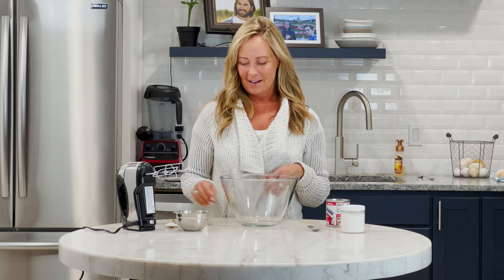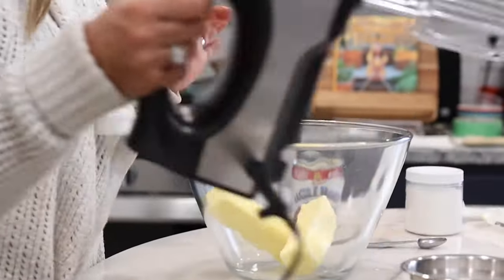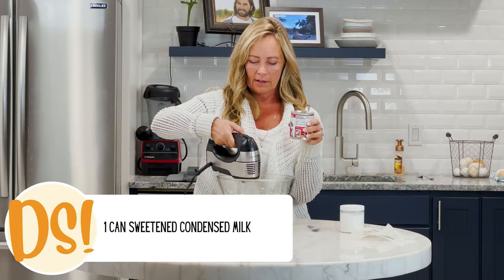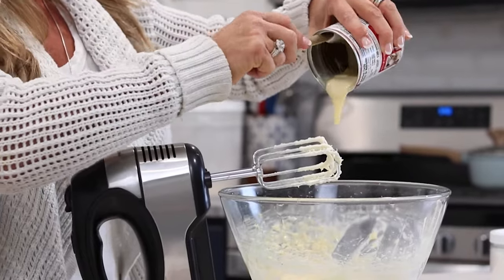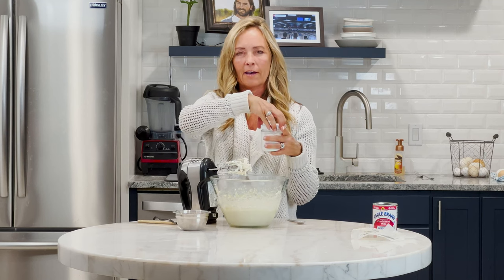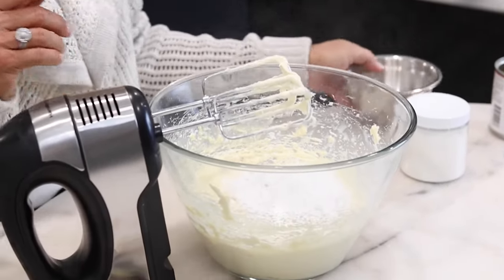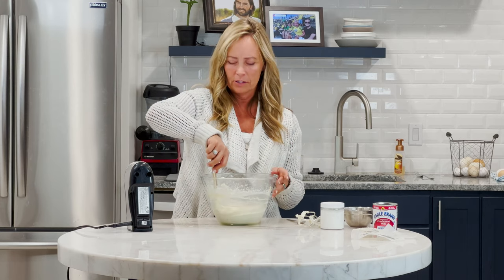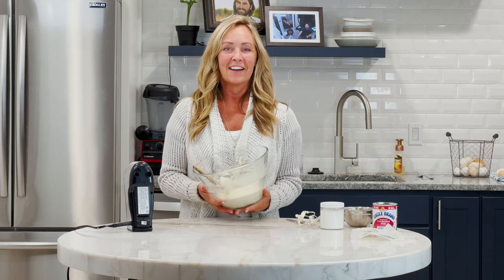Russian Buttercream Frosting!! Sweetened Condensed Frosting!! Perfect for Cupcakes!!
My Book is Available Now!! It has over 70 Recipes that will have you drooling! order my new book The books are ready to ship!

Want to my sourdough starter? Ive developed a lively healthy starter that I am making available to you! ** for My healthy organic sourdough starter 'Simply Sourdough'!

Russian Buttercream Frosting

Ingredients

1 C Butter, room temperature
1 12oz Can Sweetened Condensed Milk
1 Tbs Vanilla, powdered
1/2 C Powdered Sugar, optional

Instructions

1. With a hand blender or standing mixer, whip the butter until it's creamy. With the blender on, begin to add the sweetened condensed milk.

2. Add vanilla and powdered sugar and blend until smooth.